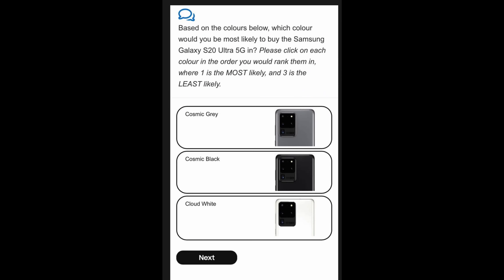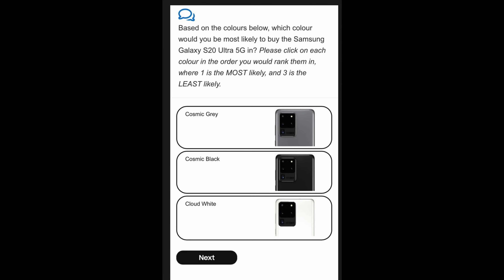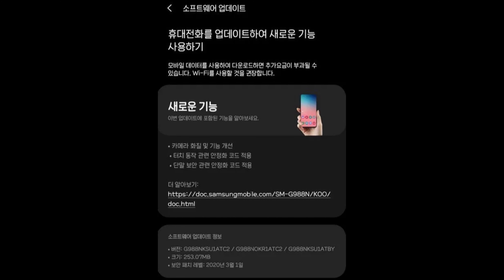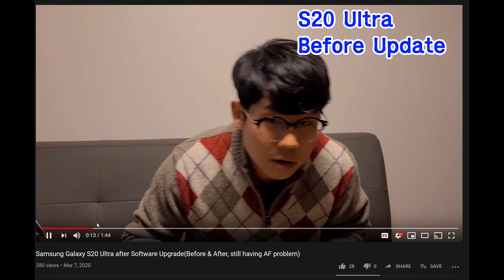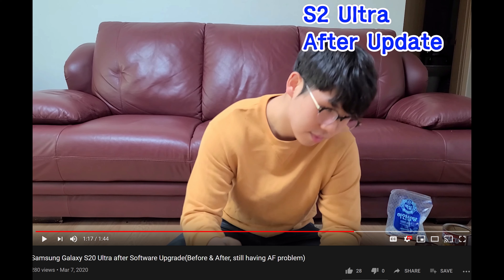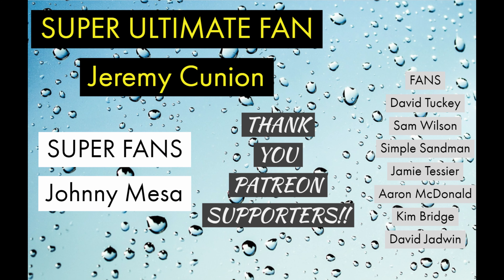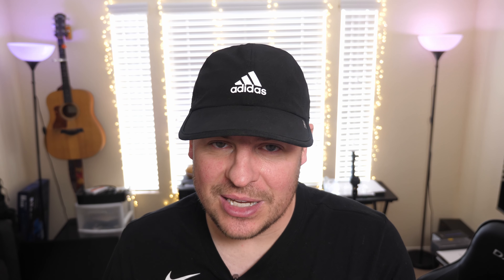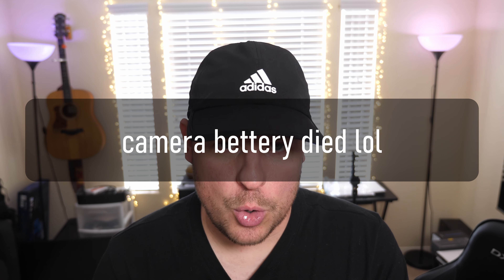Galaxy S20 Newest Camera Update DOESN'T FIX Issues!? | New Color Galaxy S20 Ultra